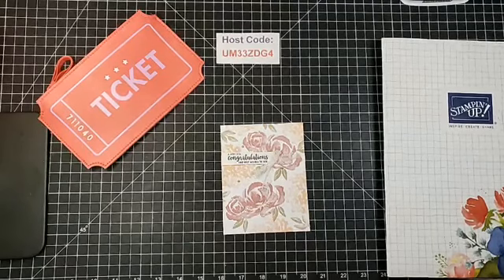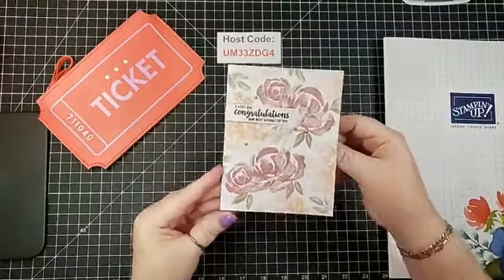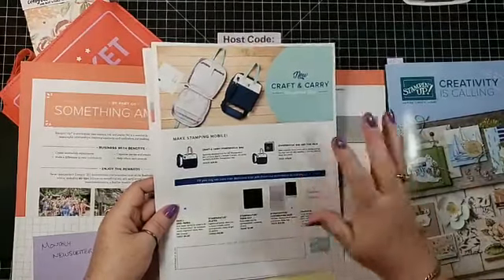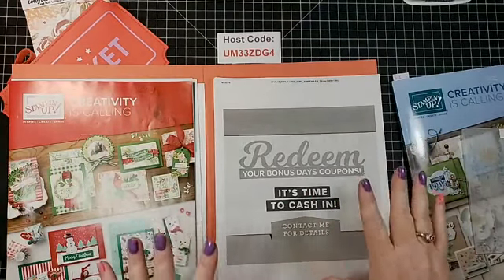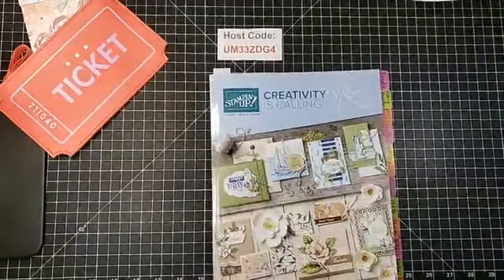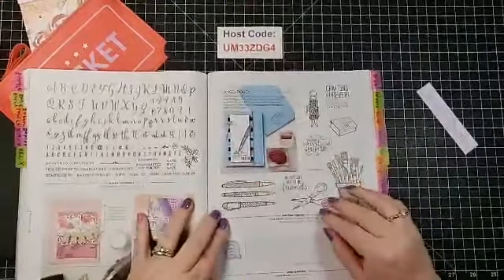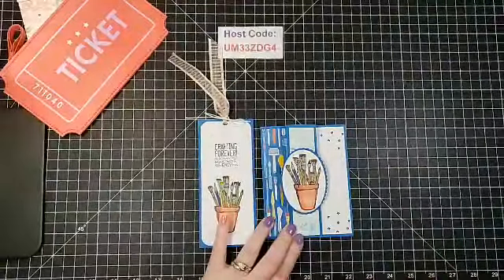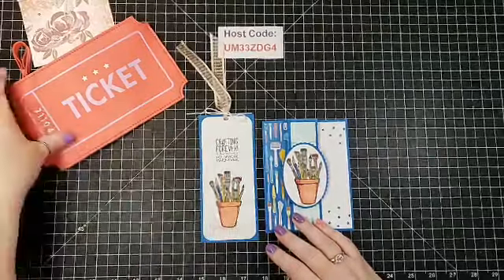Fun Fold & a matching bookmark FB Live 8/14/19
This is a FB Live so it's a raw unedited video.  You can fast forward all the chatter to get to the cards for information to products I used and the sizes.  There is a link to my store down below if you would like to purchase any of these items.

~~~ CURRENT HOST CODE~~~
Good until August 29, 2019 UM33ZDG4